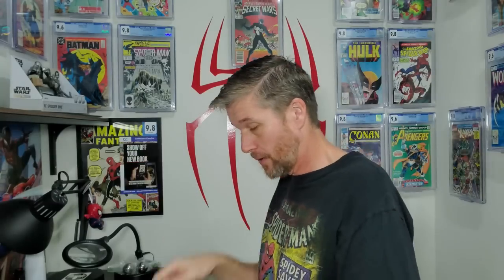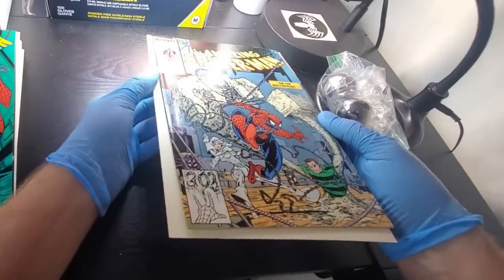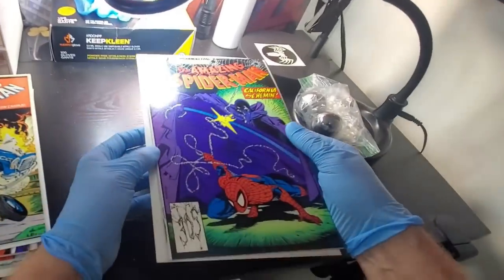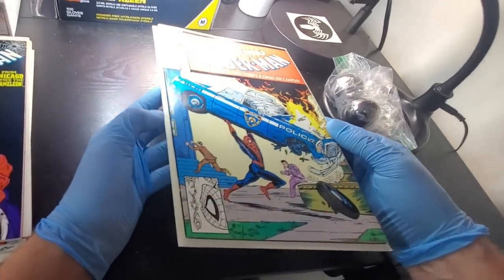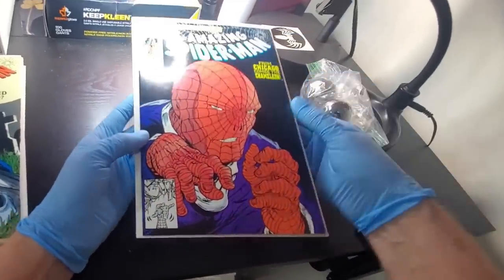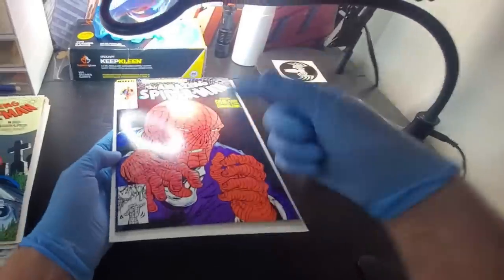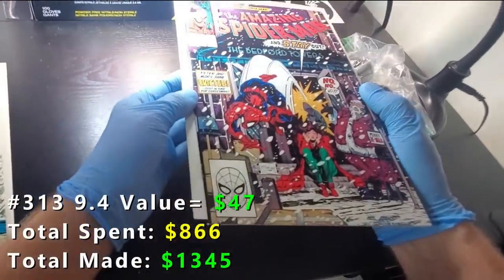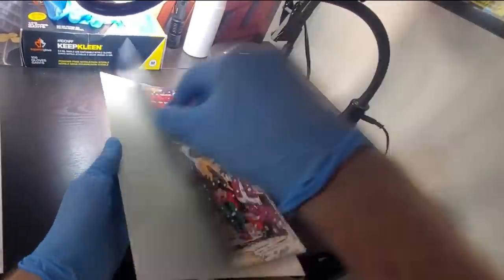I Spent $800 on 15 Raw Mcfarlane Comics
I sometimes sell the books featured on this channel! Here is the link to my Shortboxed inventory:

Here is the Amazon link to KaptainMyke's books, which I used to learn how to clean and press comics:
Pressing Basics
Stain Removal/Whitening

Happy collecting!